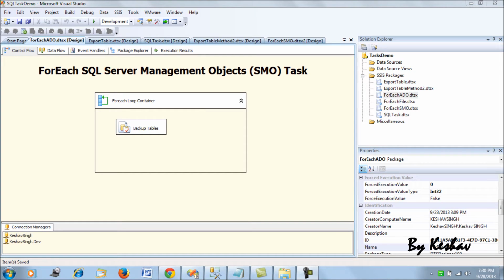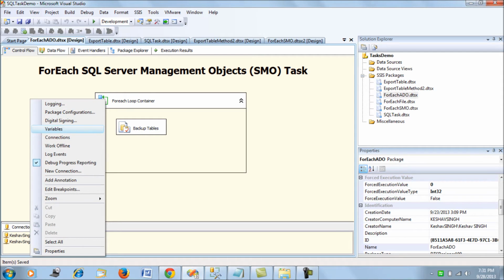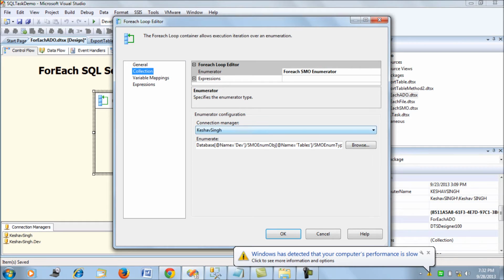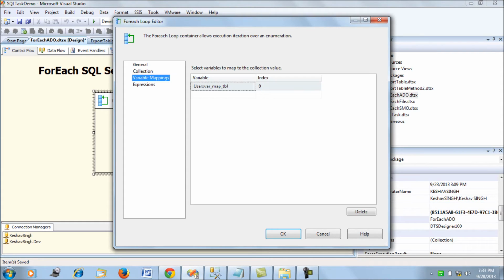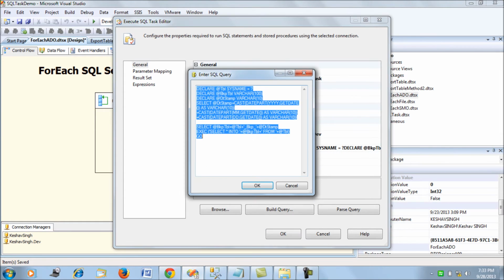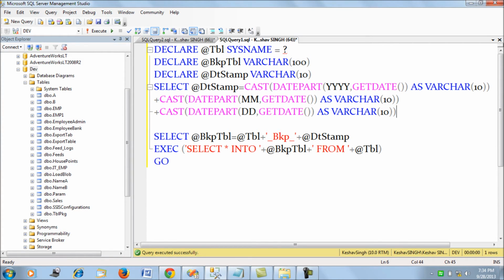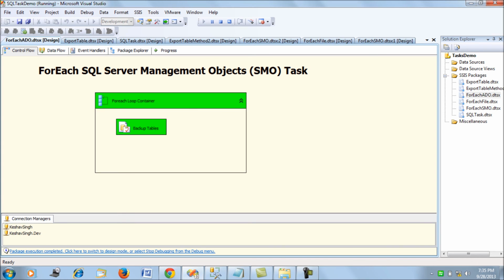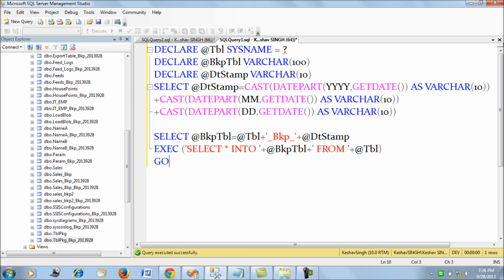ForEach SQL Server Management Objects (SMO) Task SSIS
This blog brings you 1 on 1 with object iteration with the use of ForEach container in SSIS